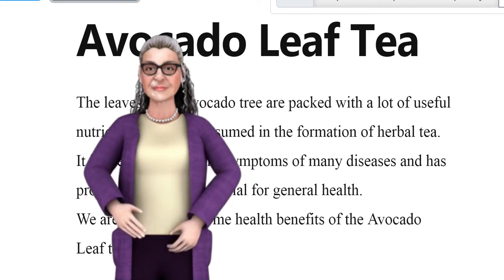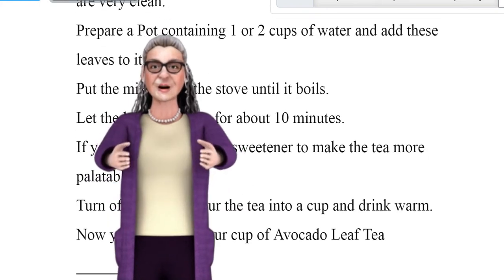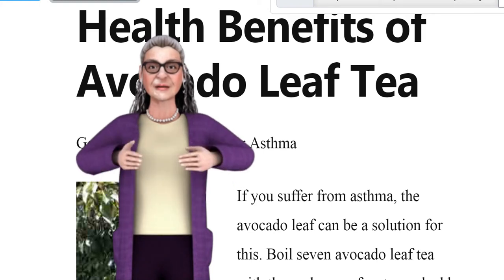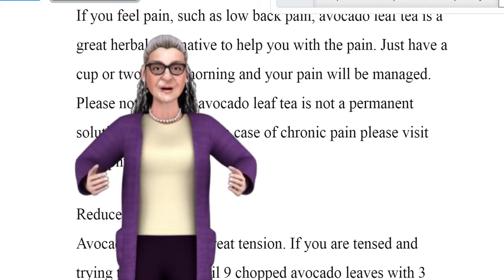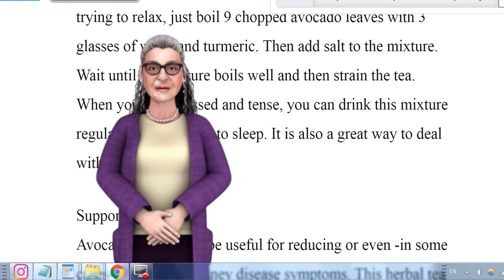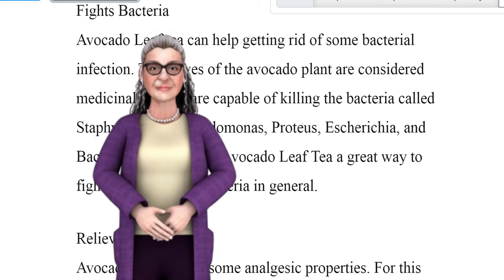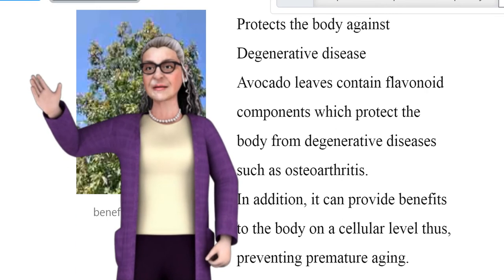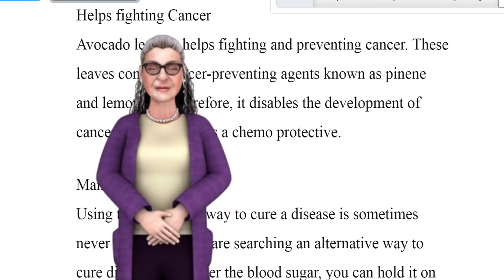Avocado Leaf Tea Recipes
Empire Law is Suing Balenciaga for one Billion $$$
Add your name to the class action lawsuit against Balenciaga for the child abuse

If you are searching for natural products with avocado leaves in it. They offer a high-end quality product for hair growth and health.

The leaves of the avocado tree are packed with a lot of useful nutrients, it can be consumed in the formation of herbal tea. It is useful in easing the symptoms of many diseases and has proven to be very beneficial for general health.

We are going to list some health benefits of the Avocado Leaf tea.

How to make Avocado Leaf Tea?

Through the following simple steps, you can have your delicious cup of herbal avocado leaf tea;

Health Benefits of Avocado Leaf Tea

Reduces Tension

Avocado leaf tea can treat tension. If you are tensed and trying to relax, just boil 9 chopped avocado leaves with 3 glasses of water and turmeric. Then add salt to the mixture. Wait until the mixture boils well and then strain the tea.

When you feel stressed and tense, you can drink this mixture regularly before going to sleep. It is also a great way to deal with anxiety.

Supports Kidneys

Avocado leaf tea can be useful for reducing or even -in some cases- eliminating kidney disease symptoms. This herbal tea acts as a detoxifying agent that removes waste from the body, cleaning kidneys from foreign substances and toxins.

Avocado tea consumed throughout the day and before going to bed can provide benefits for kidneys' health.

Fights Bacteria

Avocado Leaf tea can help getting rid of some bacterial infection. The leaves of the avocado plant are considered medicinal, as they are capable of killing the bacteria called Staphylococcus, Pseudomonas, Proteus, Escherichia, and Bacillus. Which makes Avocado Leaf Tea a great way to fight infections and Bacteria in general.

Relieves Pain

Avocado leaves have some analgesic properties. For this reason, Avocado Leaf Tea helps to soothe the symptoms of toothache, headache, menstrual cramps, and lower back pain. Some even claim that a single cup of avocado leaf tea can be an effective way in relieving migraines.

Protects the body against Degenerative disease

Avocado leaves contain flavonoid components which protect the body from degenerative diseases such as osteoarthritis.

In addition, it can provide benefits to the body on a cellular level thus, preventing premature aging.

Helps fighting Cancer

Avocado leaf tea helps fighting and preventing cancer. These leaves contain cancer-preventing agents known as pinene and lemonade. Therefore, it disables the development of cancer cells and acts as a chemo protective.

Managing Diabetes

Using the traditional way to cure a disease is sometimes never be a fail. If you are searching for an alternative way to cure diabetes and lower blood sugar, you can hold it on the health benefits of avocado leaves. Diabetes is a common health problem and nowadays it affects most of the population over the world. It usually happens when the pancreas inside the body stops producing insulin which is known as the hormone that regulates blood sugar in the body's metabolism. A scientific study which conducted to some artificially diabetes-induced rats found that the avocado leaves extract possessed a hypoglycemic effect in a certain dose.

It also prevents you from consuming sugar, which causes you to consume excessive calories. This is why avocado leaf tea is a very useful treatment for diabetes.

Helps to lose weight

From the benefits of avocado leaf tea is that it helps in losing weight. The consumption of avocado leaves works as an appetite suppressor thanks to the content of lemonade, which in return prevents weight gain.

Helps with hair care

The leaves of avocado contain some pigment which is good to maintain a black shiny hair. It can also be a good hair mask to solve your dull and bad hair problem. How does it work? Just mash some of the young avocado leaves into a thick paste then rub it on your hair before you wash your hair. Leave the avocado leave paste on your hair for about 10 to 15 minutes then wash and rinse your hair as usual. You can do this treatment twice a week to get an adorable black and shiny hair as well as get other health benefits of avocado leaves which strengthen your hair root.